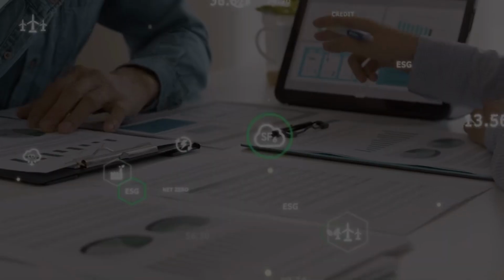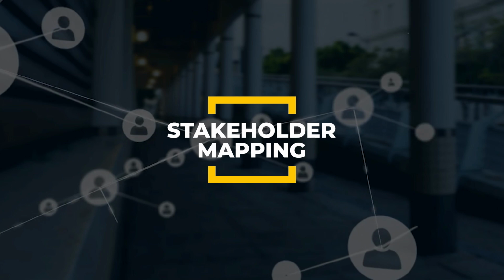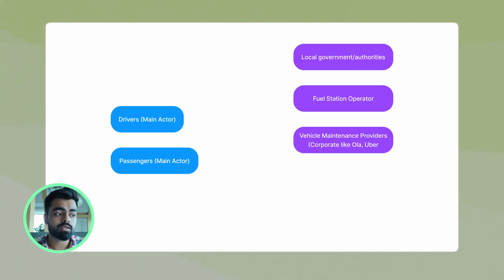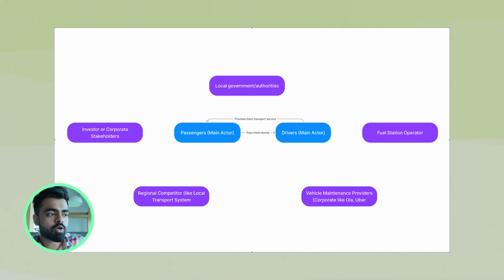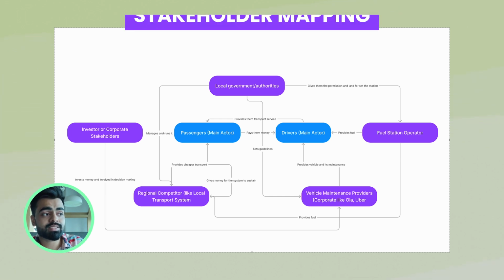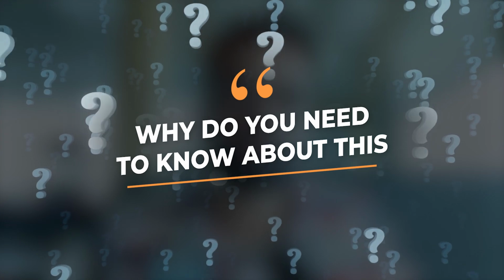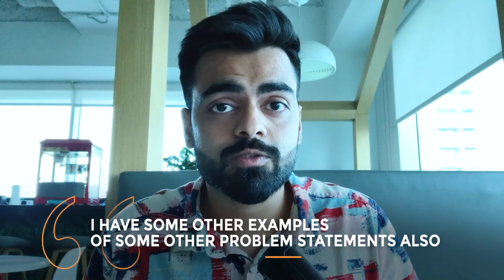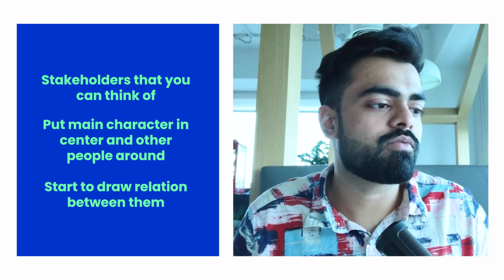Master Stakeholder Mapping: A Must-Know UX Research Tool for Designers & Business Owners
Unlock the power of Stakeholder Mapping to design smarter and solve problems more effectively! In this video, I break down how this essential UX research tool helps you map relationships in an ecosystem, enabling better decision-making and sustainable design solutions. Whether you’re a designer, researcher, or business owner, this video will help you understand the true value of stakeholder mapping.

What You’ll Learn in This Video:
1. What Stakeholder Mapping is and why it’s critical for solving complex problems.
2. Step-by-step guide to creating a stakeholder map with real-world examples.
3. How to use Stakeholder Mapping to uncover ecosystem dependencies and design sustainable solutions.

Links & Resources:
1. Detailed Articles on Stakeholder Mapping
3. Book a 1:1 Call with Me for Mentorship
4. Explore My Design Insights on Medium

Business owners aiming to design impactful, user-focused solutions.
Designers seeking advanced tools for UX research and problem-solving.
Design enthusiasts curious about creating user-centered ecosystems.

Assignment for Stakeholder Mapping Practice
1. A Mobile Health App for Chronic Disease Management
Scenario: Imagine you’re designing a mobile app to help people with diabetes manage their condition effectively.
2. A Smart Home Ecosystem
Scenario: You’re designing a centralized app to manage smart home devices like lights, thermostats, and security cameras.
3. Launching a Sustainable Fashion Brand
Scenario: You’re designing a digital platform for a sustainable fashion brand to connect consumers with ethically made clothing.
4. Revamping Public Transportation Ticketing System
Scenario: You’re tasked with designing a digital ticketing system for a city’s public transportation network.

Have questions or ideas? Share them in the comments below—I’d love to hear your thoughts and experiences!